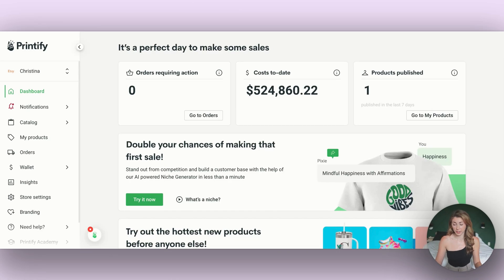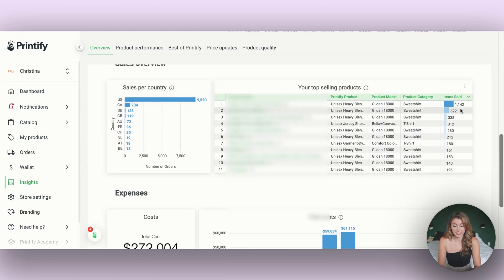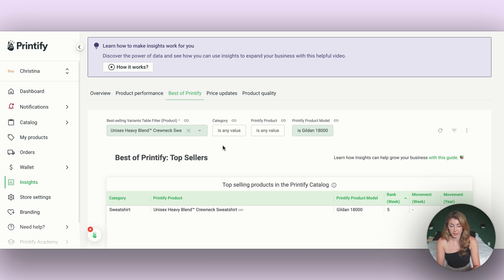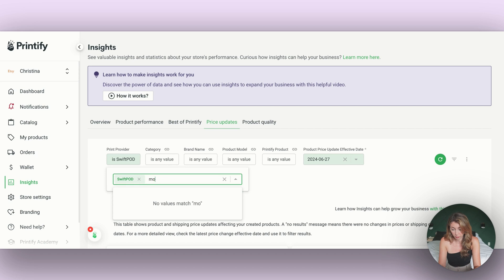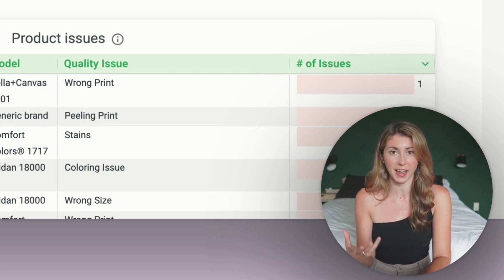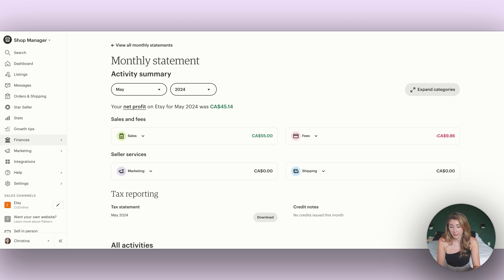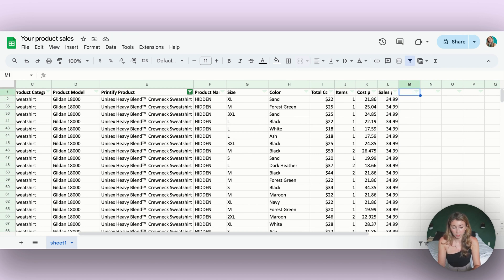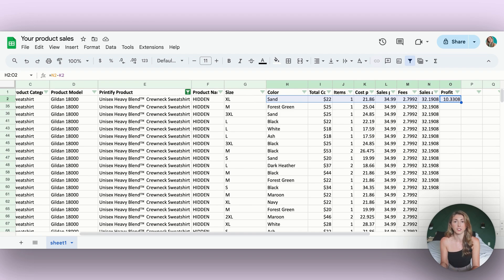If you use Printify, you NEED to use this new tool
In this video I cover:
✅ What is Printify Insights
✅ How to Track your Sales
✅ Which Products are the Best Choice
✅ Printify's Shipping and Pricing Updates
✅ How to calculate your Profit
and more!

- DISCOUNT LINKS

00:00 Introduction
00:20 Printify Insights
00:55 Sales
02:54 Product Performance
04:41 Best of Printify
06:42 Price Updates
08:29 Product Quality
10:38 Calculating Profit
06:42 Understanding data
17:25 Outro